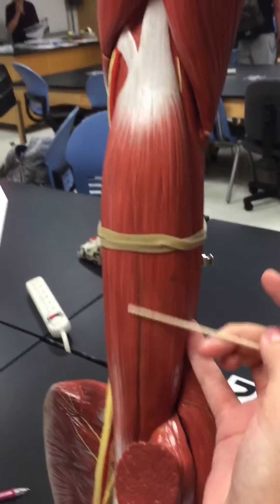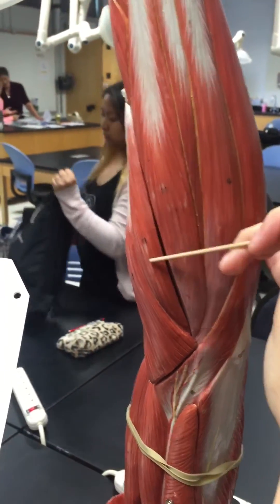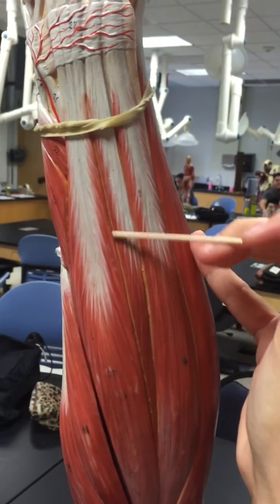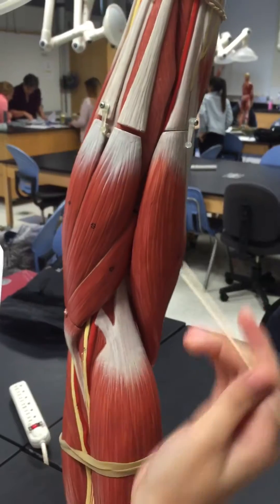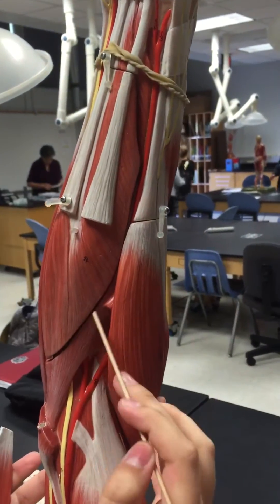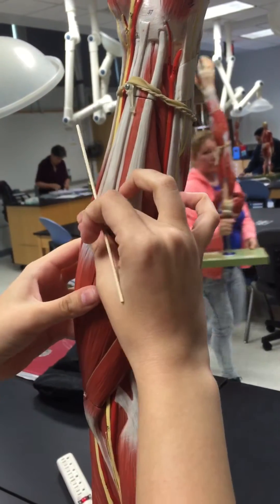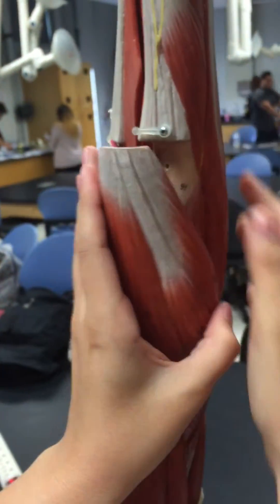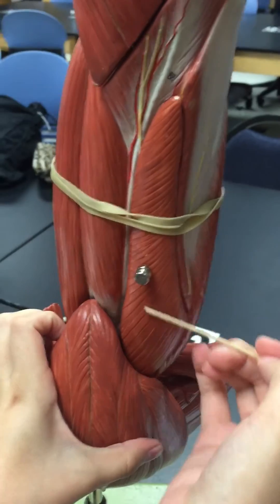Arm muscles - Valle Anatomy 32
Valle anatomy 32